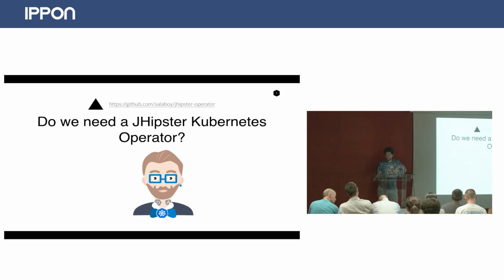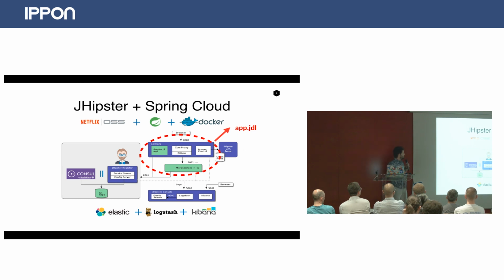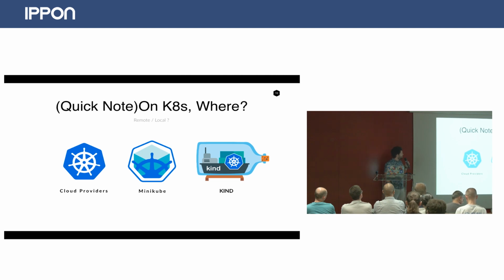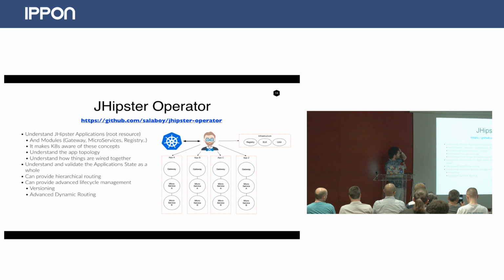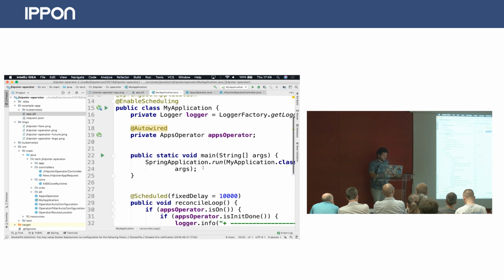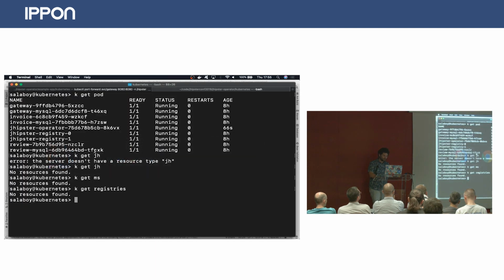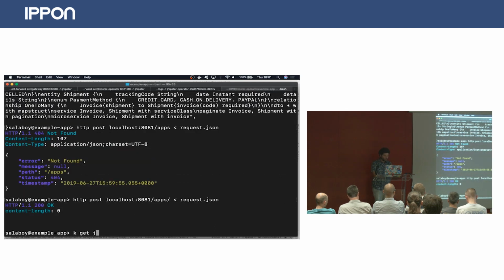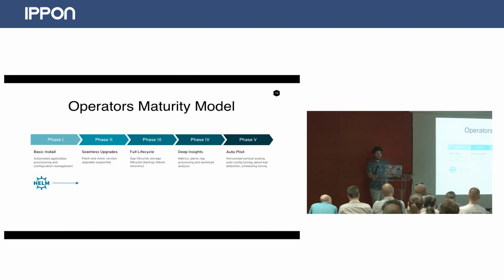JHipster Conf 2019 : Do we need a JHipster Kubernetes Operator? By Mauricio Salatino